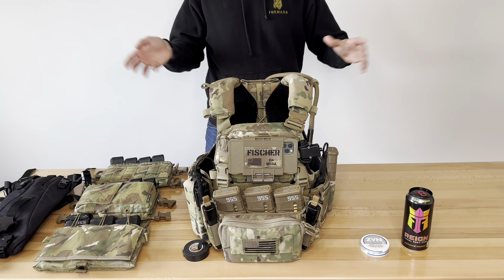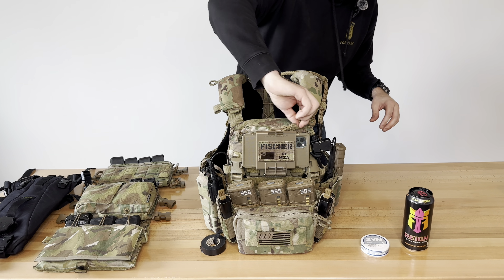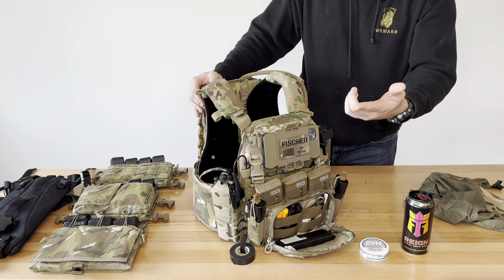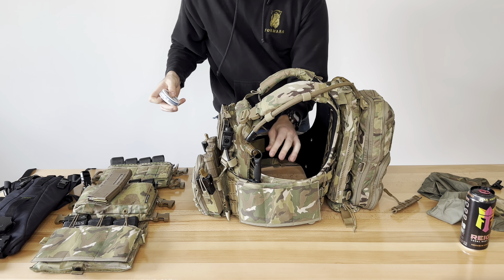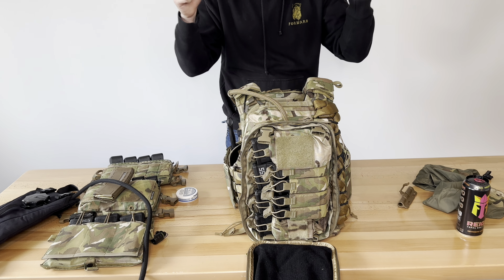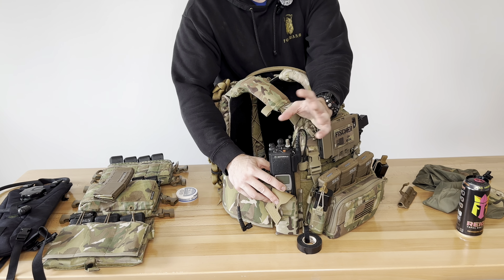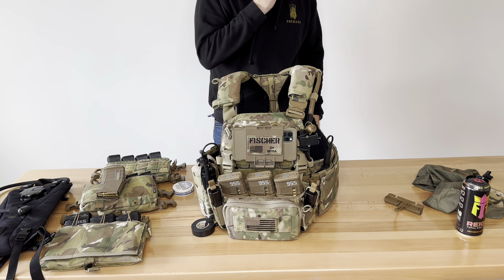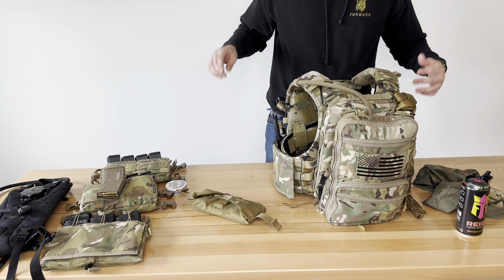CRYE AVS LOADOUT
USE CODE: FISCHERDEFENSE
FOR 10% YOUR ORDER!

Over the last month or so we’ve had alot of questions regarding one of our Crye AVS rigs. While the avs is one the best load bearing and modular plate carriers out of the box, there was just a few things we wanted in a carrier that it couldnt offer from the factory.  Alot of parts and peices, trial and error, and TIME went Into this rig. So enjoy it! We’ll do a deep dive into all the things that make it OUR favorite carrier! As promised we've provided links to the majority of items on this kit. Please go out and watch other content creators videos on how they set up kit. This kit works for us, but it may not work out for you. Pull information from as many people as you can, and set your kit up for what your end goal is. DO NOT just emulate what we have. figure what works for you and create your own system! Thanks for stopping by!

This is a dumbed down version of our AVS setup for people to better understand the concepts at hand. And yes we know, SSE stands for sensitive site exploitation. You guys wanted a video and links of the Plate carrier Group, so here you go! below are the amazon links for a quick arrival and or to test out gear before you  spend your money on an expensive item. we get a small kick back from amazon. we can't see what you buy or where it goes. any and all funds will be used to buy better camera equipment to further our videos. a small portion of any funds received from YouTube will go to the gofundme for our Friend lance, and to a charity we see fit. Thank you all so much for taking the time!

blueforcegear pouch (side pouches)

hydration bladder with quick change pouch

Gerber multitool

cheap balaclava

ultra cheap flatpack

shock cord for PTT retainer

Celox Z-Fold Gauze

Jumbo American Flag

North American Rescue Hyfin Vent Chest Sea l

CRYE 3 MAG POUCH

Phone mount and case

Oakley eye pro

Cheap chest rig thats on the AVS

AXL parts the we used for swapping chest rigs, Adaptive Vest Placard (AVP) for Crye Precision® AVS™

Lance's go fund me. If you can only donate even a  dollar every single dollar helps this family and honoring what he did for Ukraine.